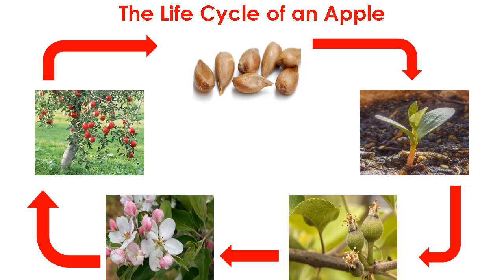Life Cycle of an Apple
Watch this video to learn basic facts about the Life Cycle of an Apple! Learn key vocabulary and learn about the many ways apples could be used!